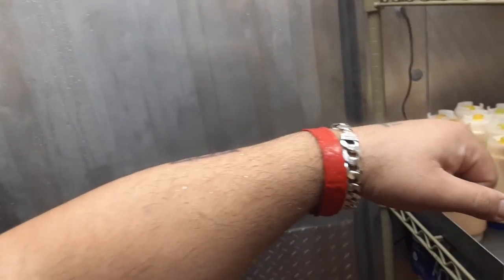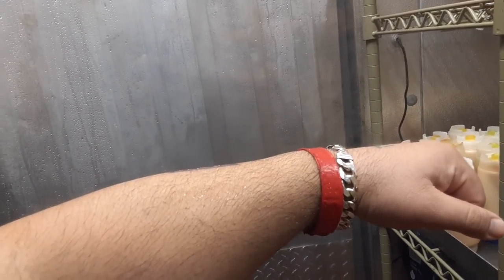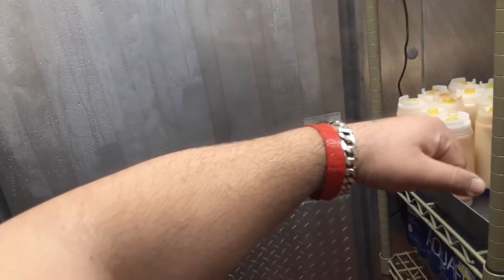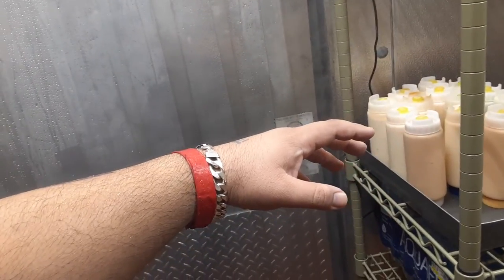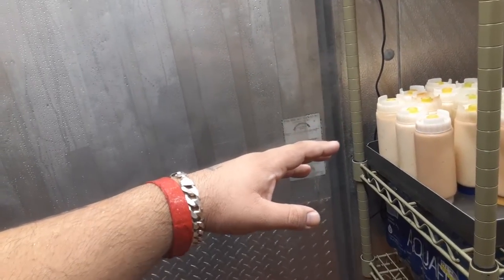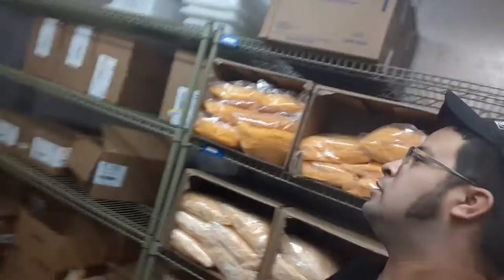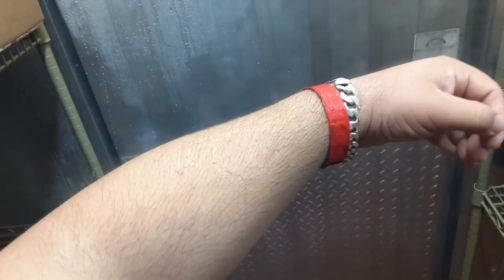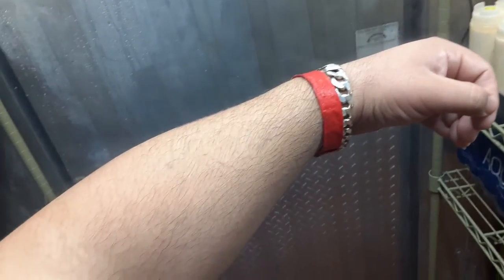real dragon ball z ish at the tacobell freezer walkin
#237 future #238 future president #239 outlaws generation #240 positive youtube #241 robbiep2 family #242 robbiep2 #243 robbiep2 vlogs #243 krogers #244 parkinglot #245 lot lizzard #246 mike burton #247 naomi1 #248 jason callen jkm crave TV jkmcravetv #249 nico capone comedy #250